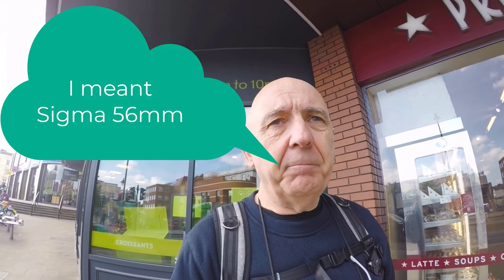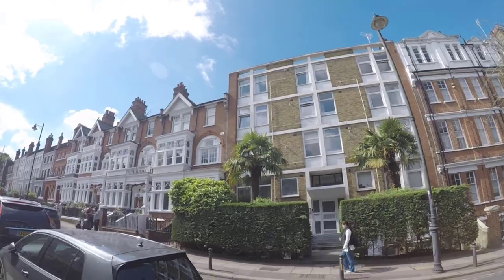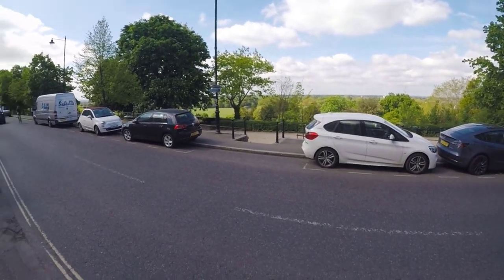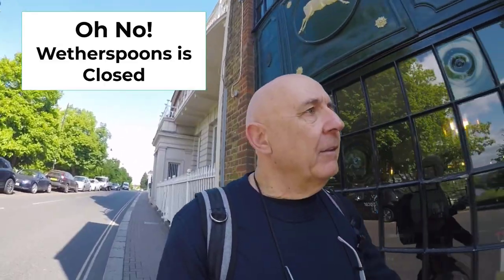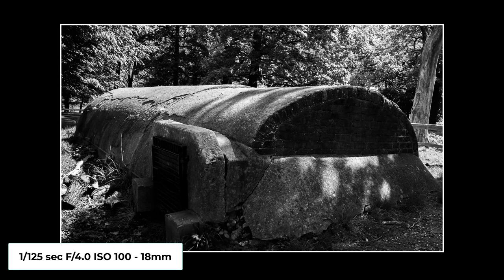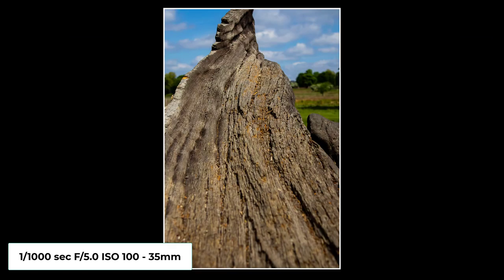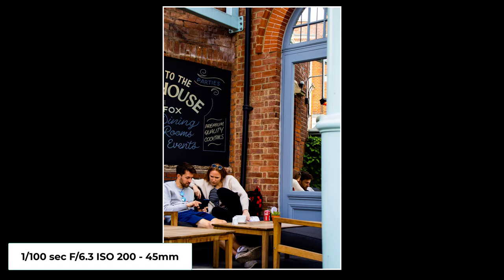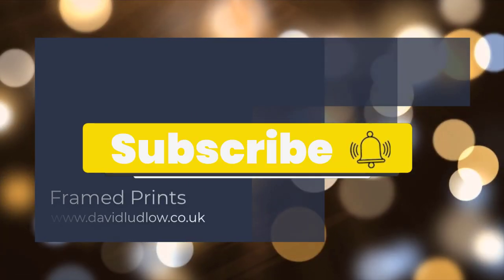Canon M50 Mark II & Canon 18-150mm Lens | Landscapes Wildlife and Street Photography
A walk from Richmond Park to Wimbledon using the Canon M50 Mark II and the Canon 18-150mm EF-M lens. Photos include landscapes, wildlife and street photography, showing how versatile this lens is.

My Gear
Canon M50 Mark ii
Zoom Lenses
Prime Lenses
7artisans 7.5mm F2.8 II APS-C Wide Angle Fisheye Fixed Lens

David

DLudlow Photography